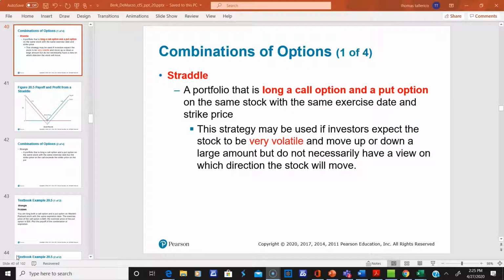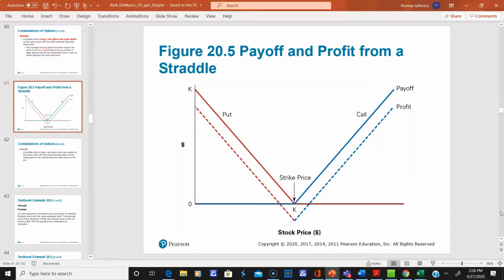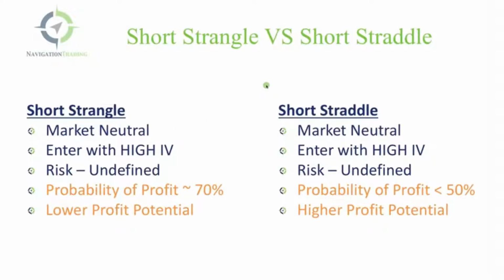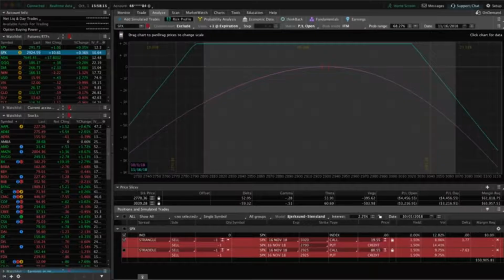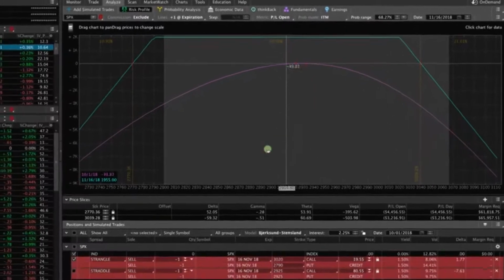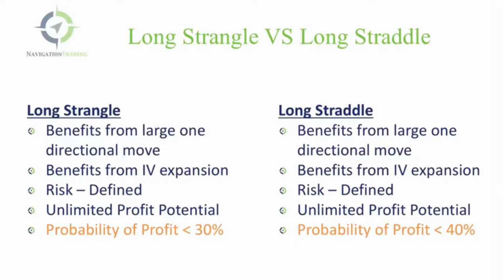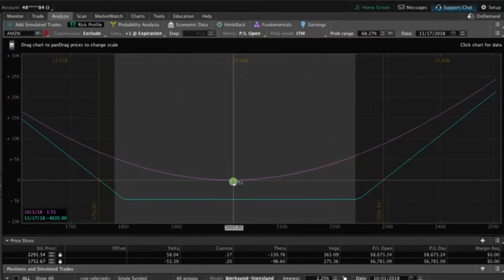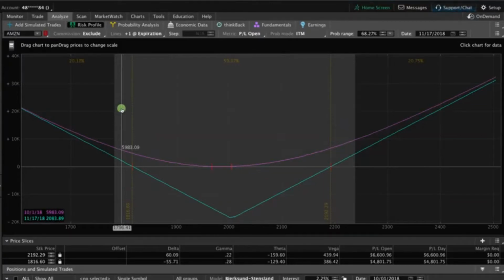502 chapter 20 part 3